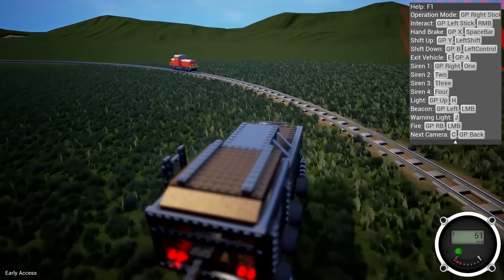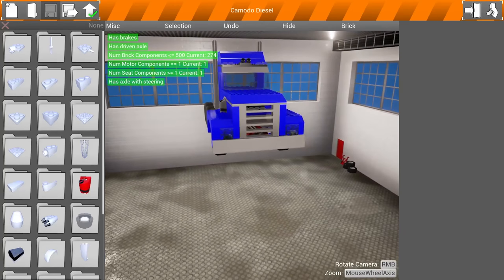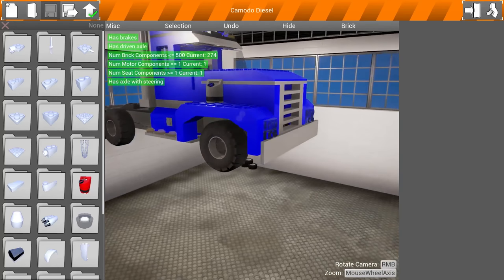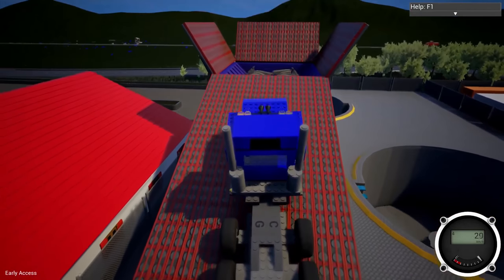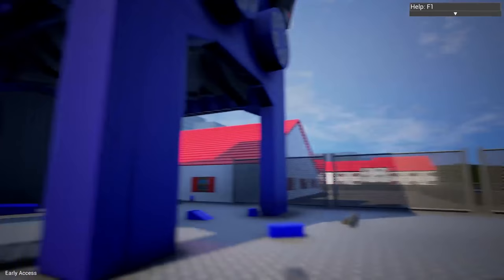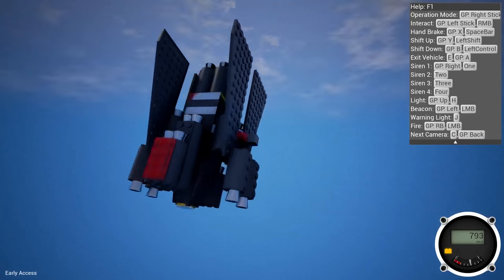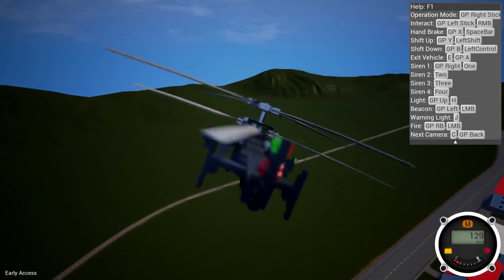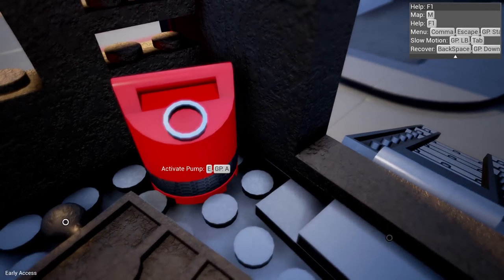Durability Test and New Diesel! - Brick Rigs Gameplay - EP 7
Welcome to Camodo Gaming's Let's Play of Brick Rigs Durability Test and New Diesel. In today's episode we build a diesel truck using some of the new parts in the game. We then test it and other creations against the various obstacles to see who's is the most durable.

This is a sandbox building and driving game with dynamic destruction physics.

The multiplayer mode allows you to experience these physics together with your friends. You can race other players, organize demolition derby's or battle each other in a dog fight, the rules are up to you!